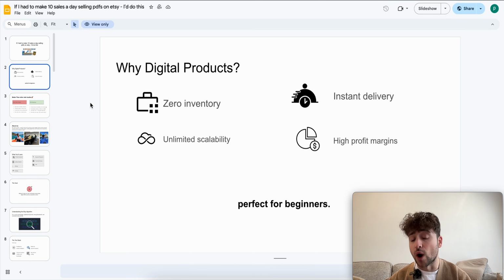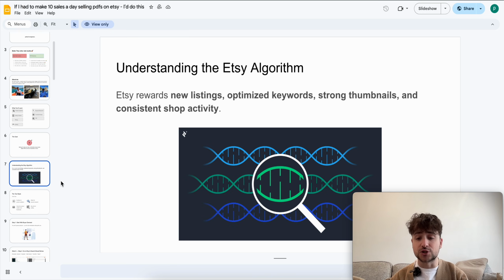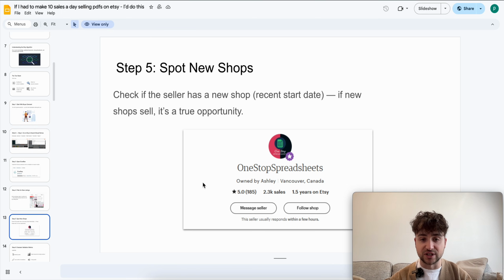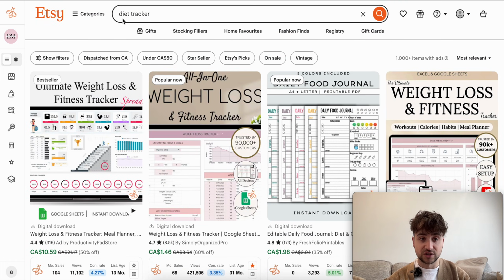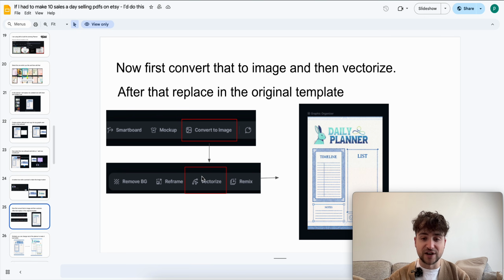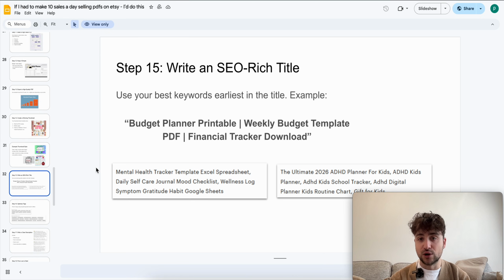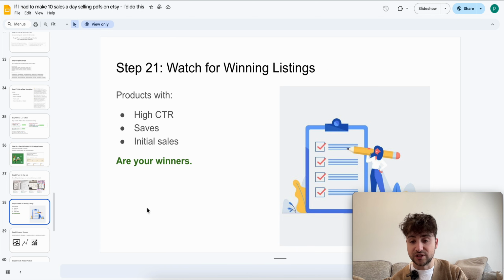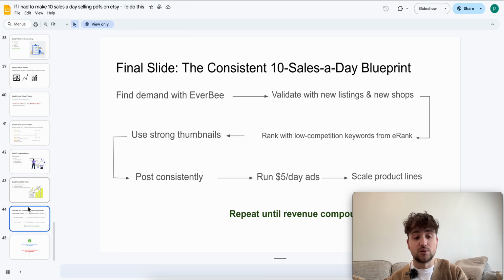If I had to make 10 sales a day selling pdfs on etsy - I’d do this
Work 1-on-1 with me to build a $10k/month AI digital product business